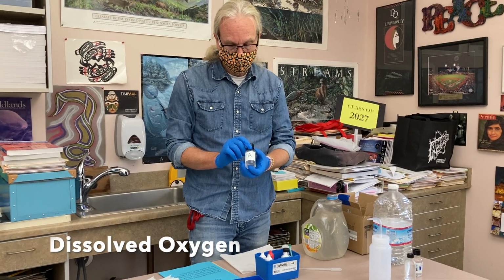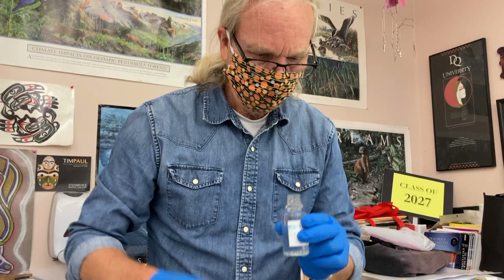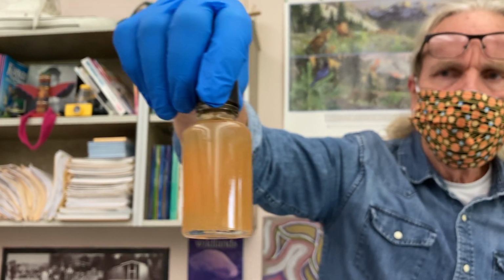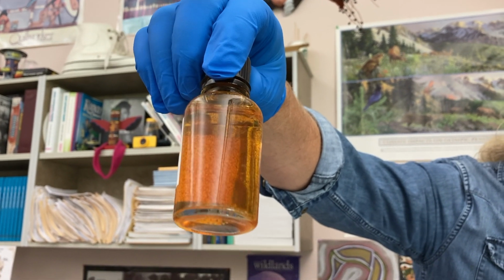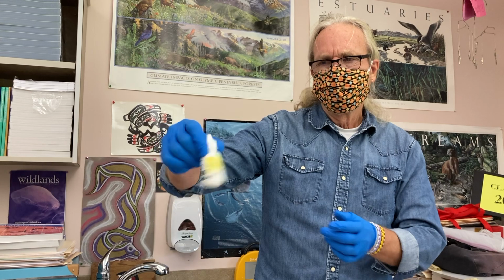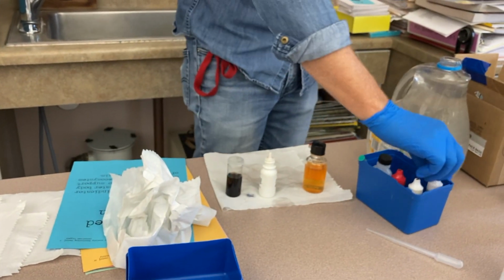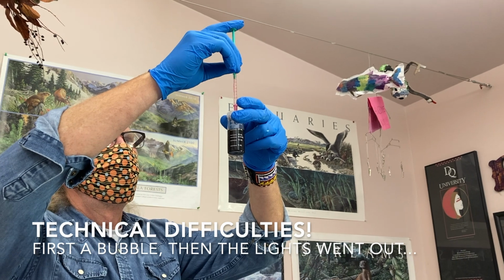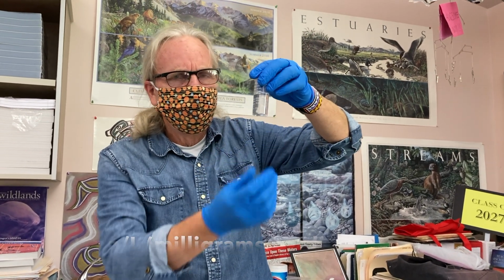Montrose: Dissolved Oxygen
This video demonstrates the dissolved oxygen test.